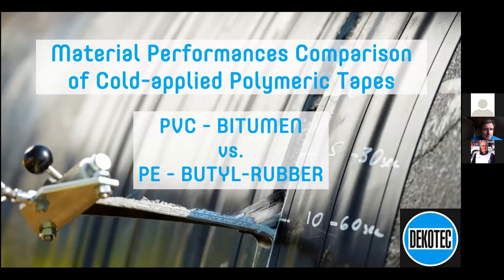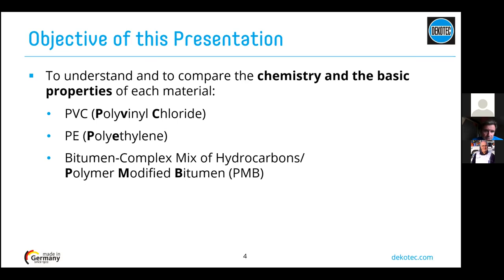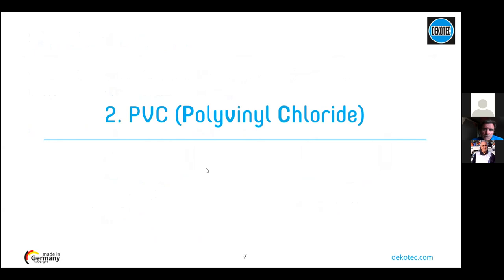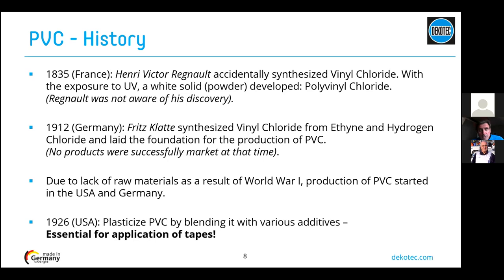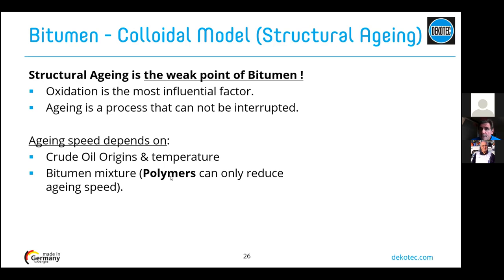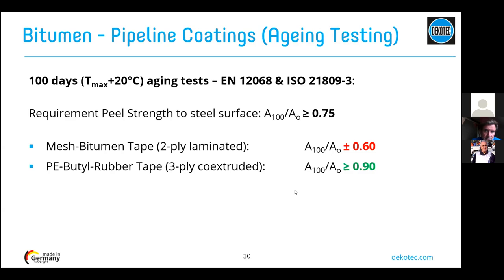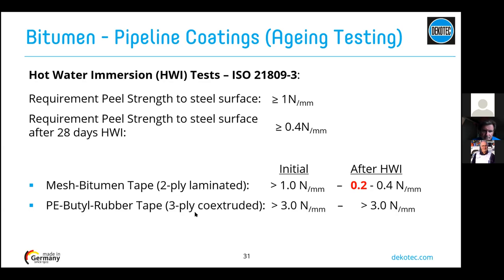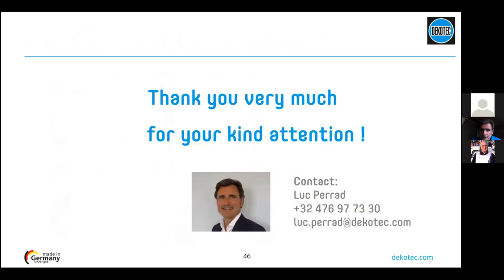Webinar: Polymeric Tapes for Pipeline Corrosion Protection: What are the differences of PVC & PE?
Since the 1950ies cold-applied polymeric tapes from DEKOTEC GmbH prevent worldwide buried pipelines against external corrosion. Polymeric tapes can consist of different materials: Mostly Polyvinyl Chloride (PVC) or Polyethylene (PE) carrier foils coated with adhesive layers based on butyl rubber or bitumen are used for the manufacture. Each material has other properties and influences on the behaviour of the coating long-term performances.

What are the differences of PVC, PE, Bitumen (mix of hydrocarbons & polymers) and Butyl Rubber? How suitable are these materials for use in pipelines corrosion prevention tapes?

Get the answers in the webinar from Luc Perrad, Sales International at DEKOTEC GmbH, at Pipeline Industries Guild!